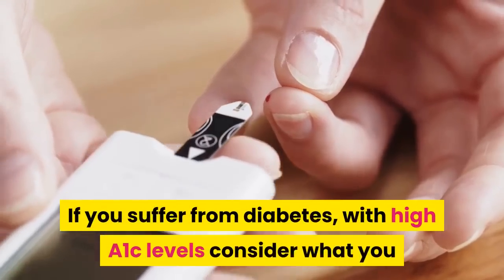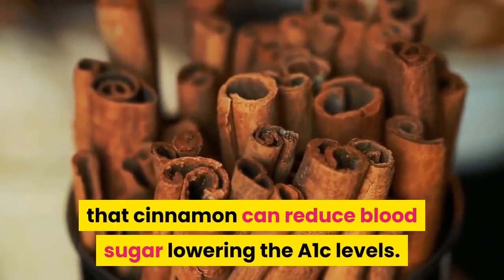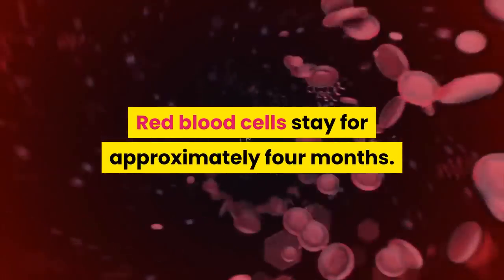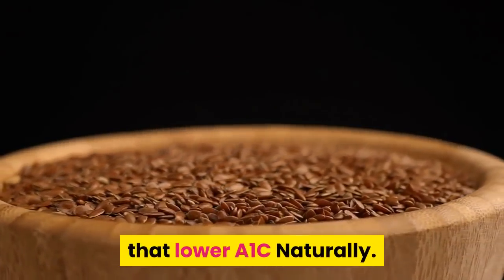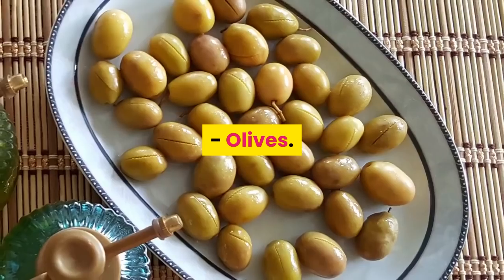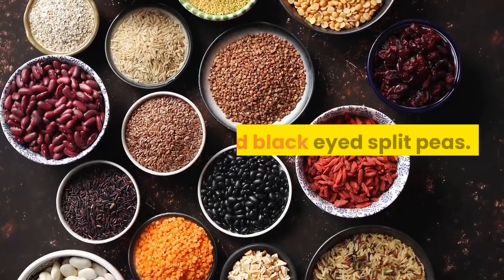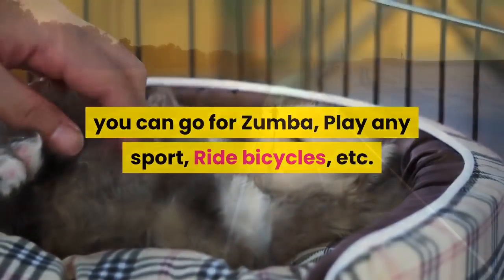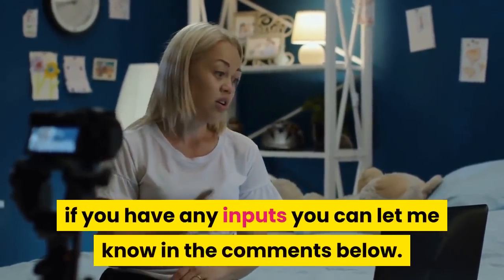Foods To Lower A1C – How To Lower Your A1C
Foods To Lower A1C – How To Lower A1C
If you have prediabetes, diabetes, or other conditions that affect blood sugar, visit the link below to get 3-Step Plan Reverse Diabetes - No Meds, Doctors or Procedures, only $37, 60-Days Money Back (Guarantee 100%). Thousands of people are now diabetes-free simply from this 3 Step Plan reverse diabetes.
How to lower a1c? The questios arises in everyone’s mind.

Foods to lower a1c levels naturally is a list which would help you immensely. If you suffer from diabetes, with high A1c levels consider what you eat is one of the most important things that will help keep you healthy. Foods to lower a1c are very effective foods.

The main thing is that you want to avoid blood sugar spikes. Sweets and sugary sodas, They can be dangerous as the body absorbs these sugars instantly.However, the good news is that there are many foods out there that can actually help in a natural way to lower A1c levels.

INFO CHANNEL HEALTH FOR YOUR:
Welcome to Health For You Channel!
If you are looking for the best health tips, then this channel is for you.
Topics we cover:
1- Natural Home Remedies
2- 2- Weight Loss Tips
3- 3- Exercises
4- 4- Health Tips
5- 5- Daily Life Routine ...